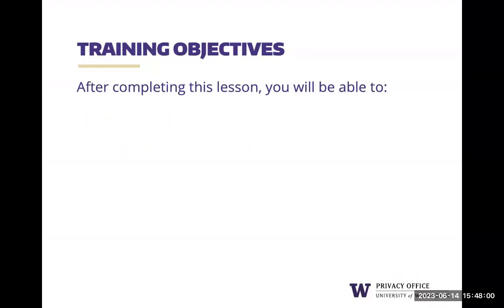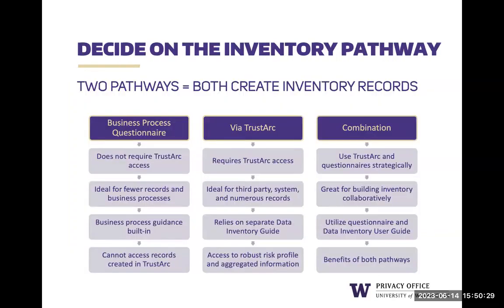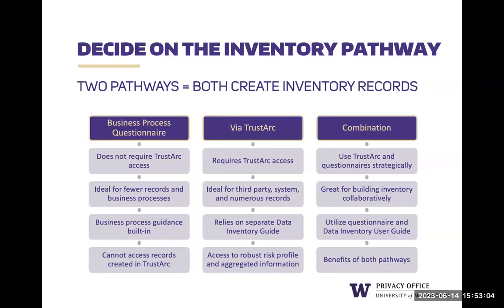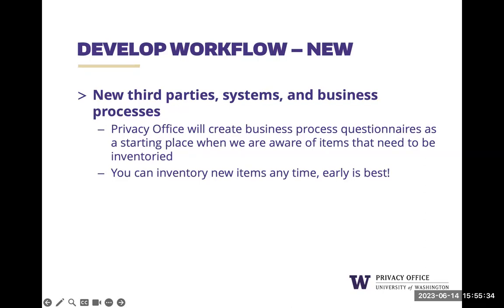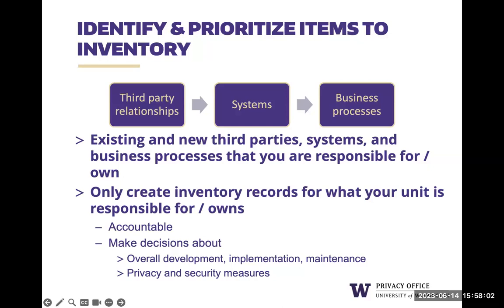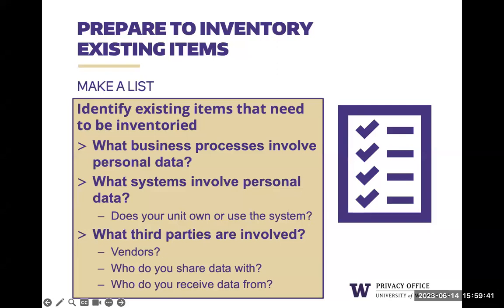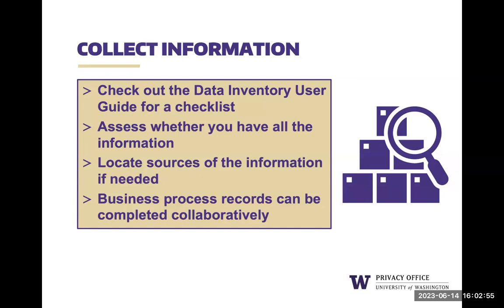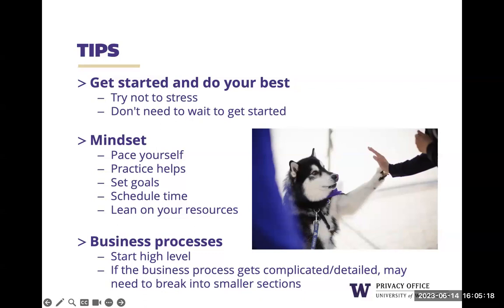Data Inventory 101 Plan Your Approach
Provides strategies for planning your approach to build your data inventory of personal data processing.